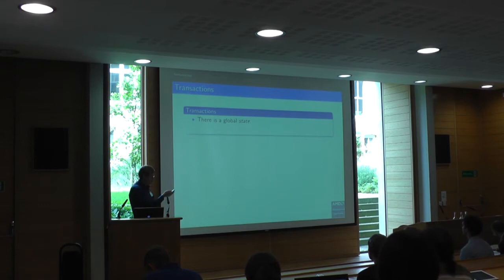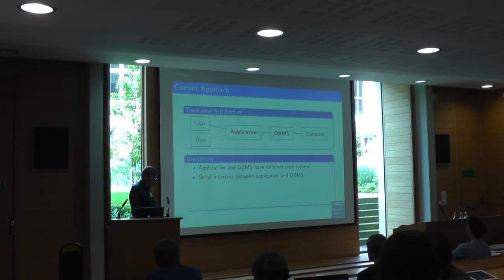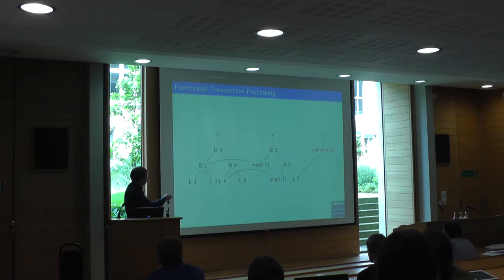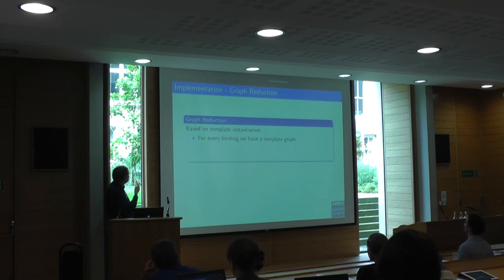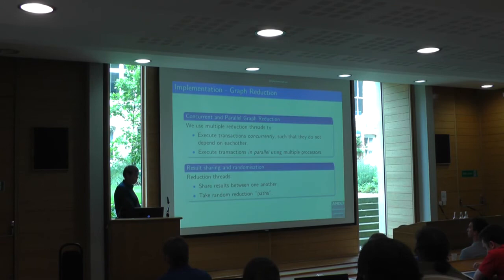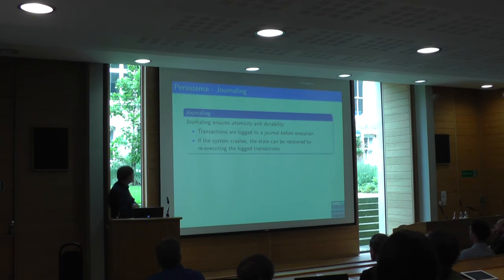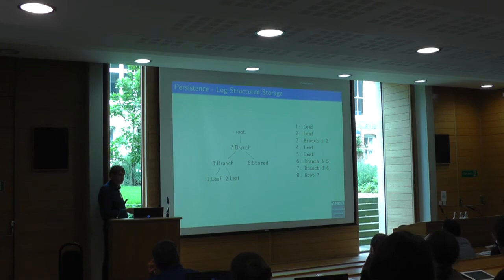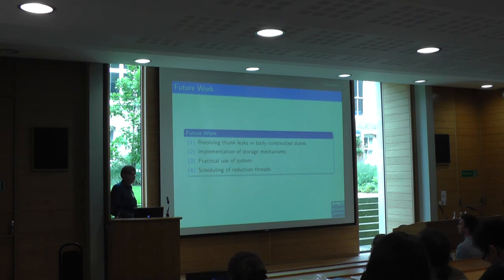IFL 2012. Lesley Wevers: A Concurrent Persistent Functional Language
Lesley Wevers, Marieke Huisman and Ander de Keijzer: A Concurrent Persistent Functional Language, Towards Practical Functional Databases